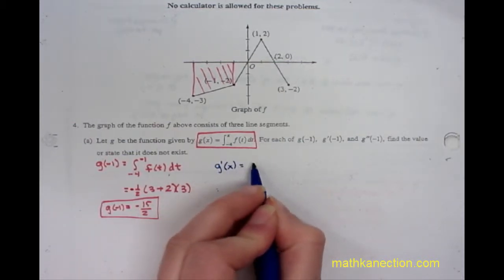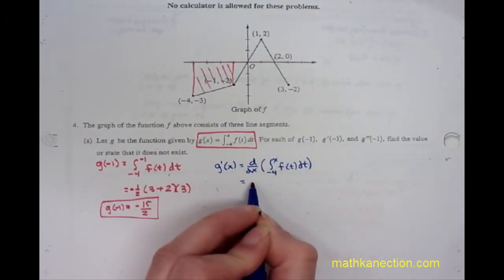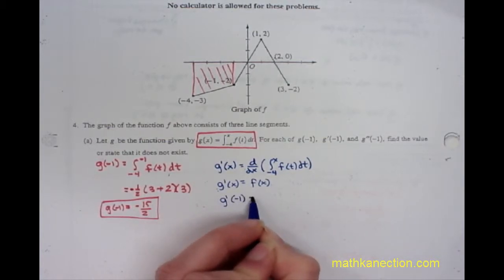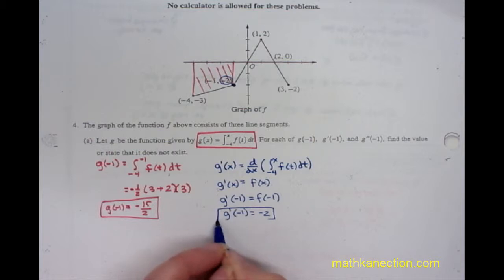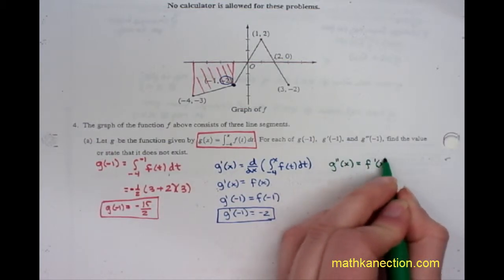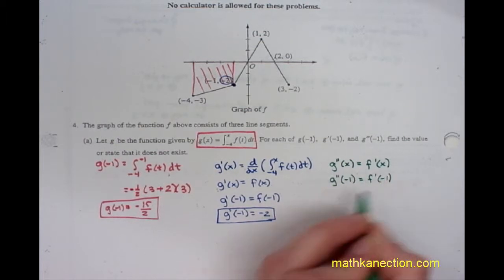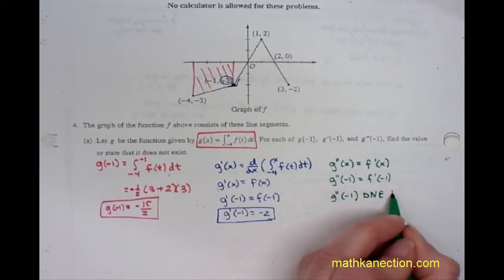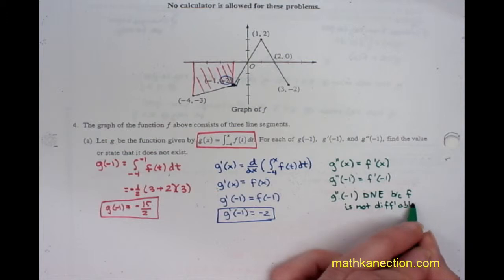Topic 2 Graphs 3rd 4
Graphs of f, f', f''